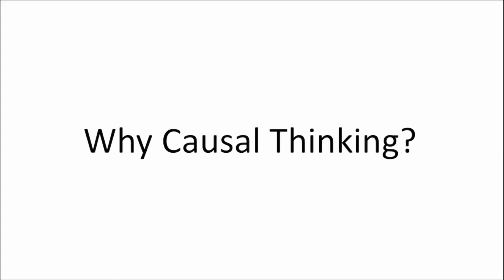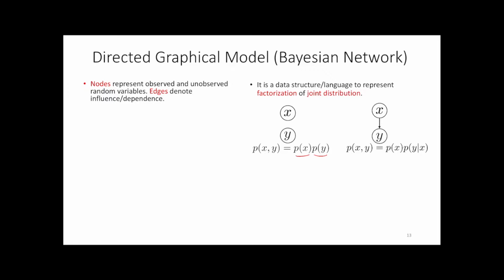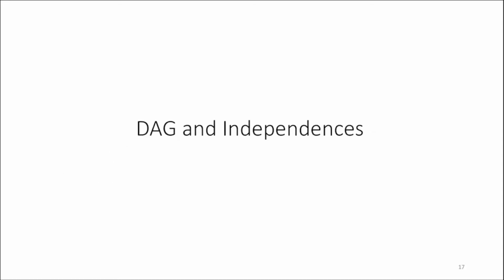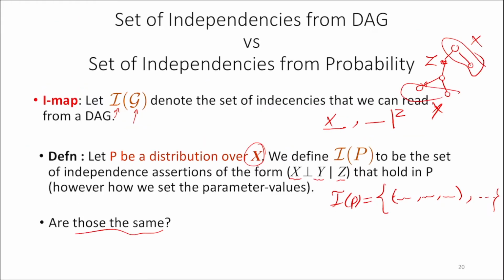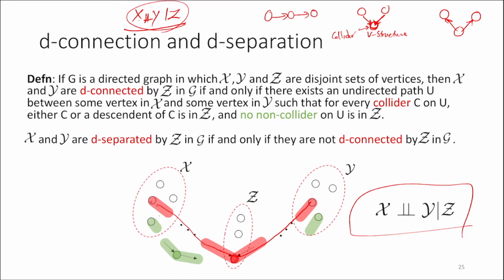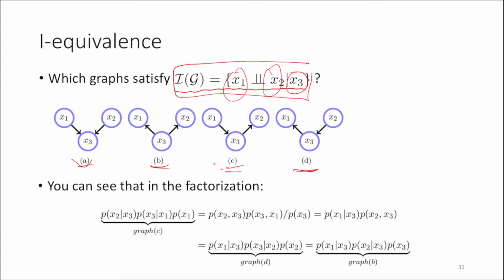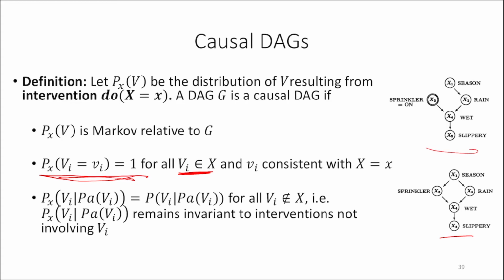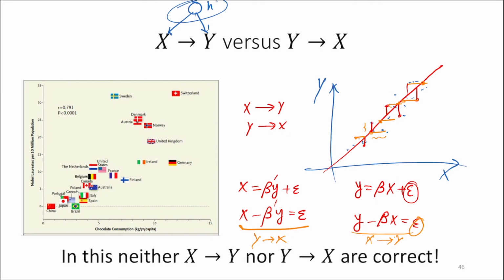Introduction to Probabilistic Graphical Models by Kayhan Batmanghelich (extended version)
Introduction to Probabilistic Graphical Models by Kayhan Batmanghelich
MICCAI Tutorial on Causality in Medical Image Computing